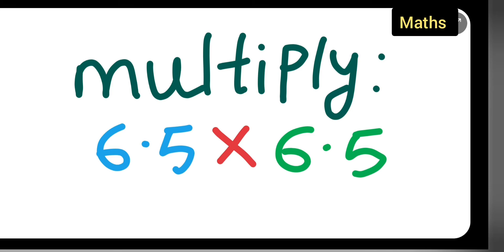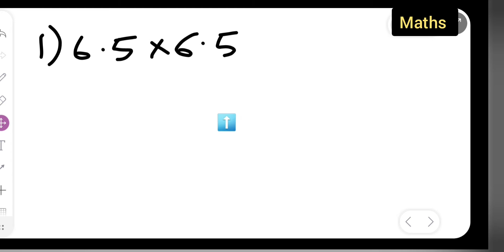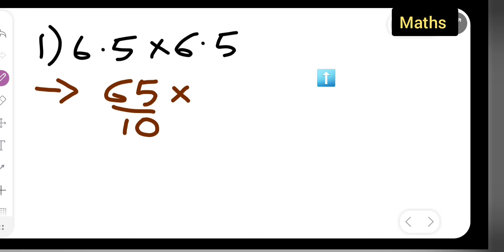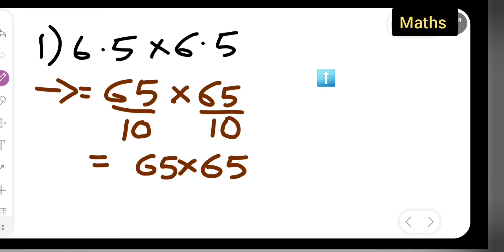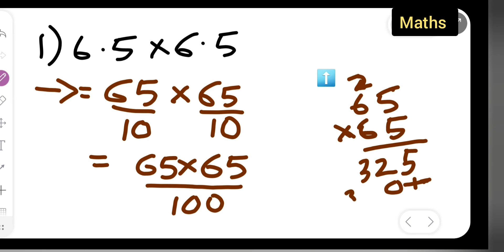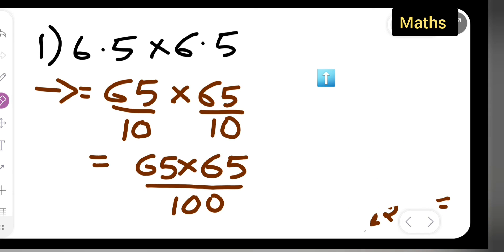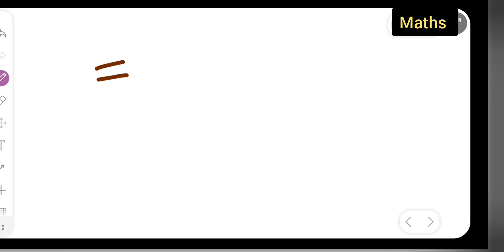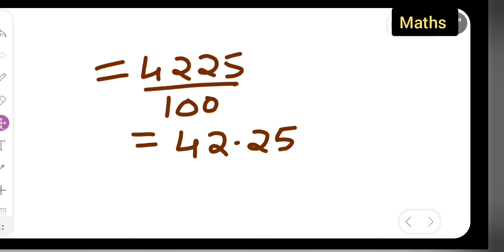multiple 6.5×6.5 | how to multiple 6.5×6.5